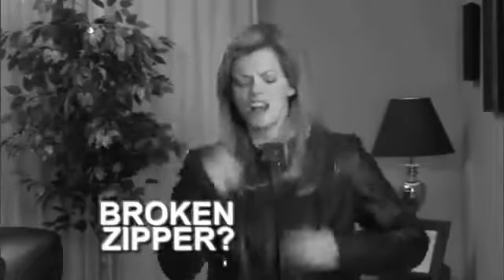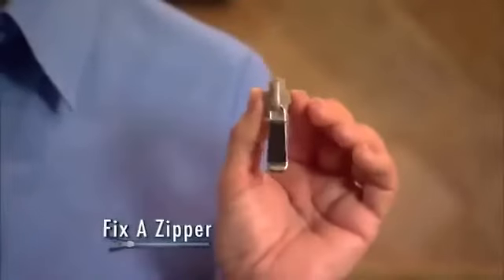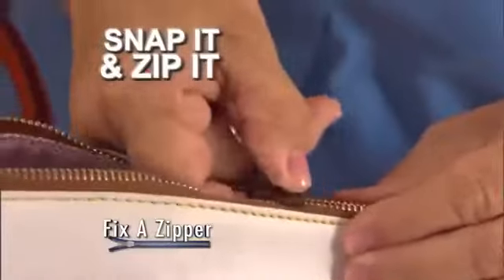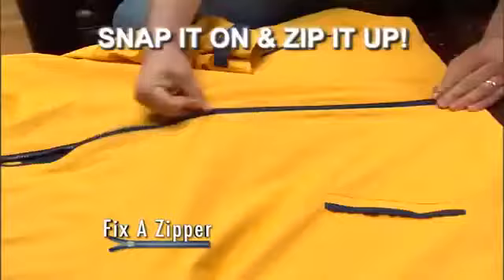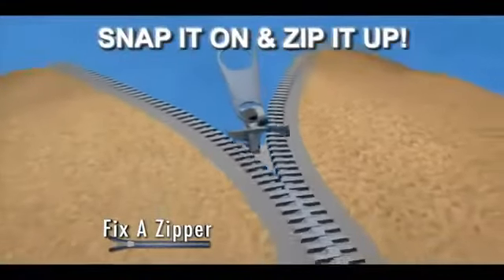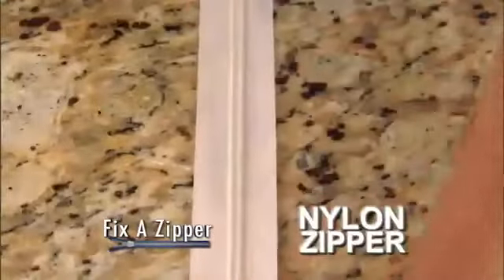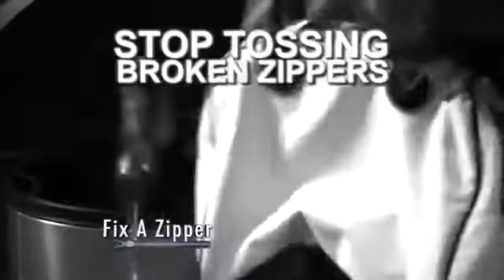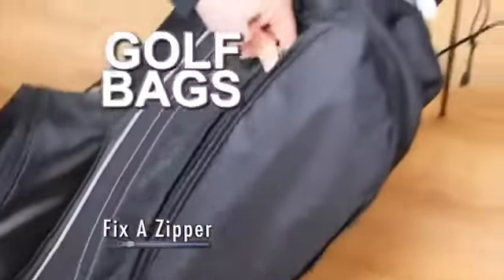Σετ Γρήγορης Επιδιόρθωσης Φερμουάρ για Ρούχα, Τσάντες, Παπούτσια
Αντικαταστήστε στο λεπτό σπασμένα ή χαλασμένα φερμουάρ!
Τοποθετούνται εύκολα, ακόμα και αν λείπουν δοντάκια από το φερμουάρ (μέχρι 3). Απλά το βάζετε, το κλείνετε και είναι έτοιμο στο λεπτό.

Με το πρακτικό αυτό σετ, το οποίο μπορείτε να το έχετε παντού μαζί σας, θα φτιάξετε σε λιγότερο από ένα λεπτό κάθε χαλασμένο φερμουάρ. Απλά το τοποθετείτε, κλείνετε το clip και το ανεβάζετε! Τόσο απλά!

Περιλαμβάνει 6 τεμάχια φερμουάρ, τα οποία είναι ιδανικά, για να αντικαταστήσετε φερμουάρ των μεγεθών: 3, 4, 5, 8, 8C & 10.

    Σετ άμεσης επιδιόρθωσης φερμουάρ
    Περιλαμβάνει 6 φερμουάρ διαφορετικών μεγεθών
    Ιδανικό για να αντικαταστήσετε φερμουάρ των παρακάτω μεγεθών: 3, 4, 5, 8, 8C & 10
Βρείτε το στο Profitstore: